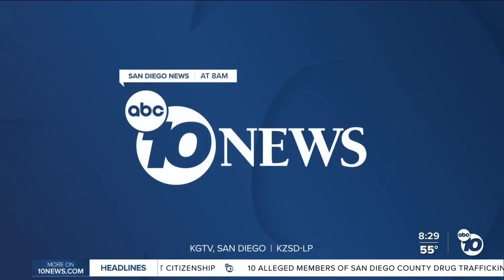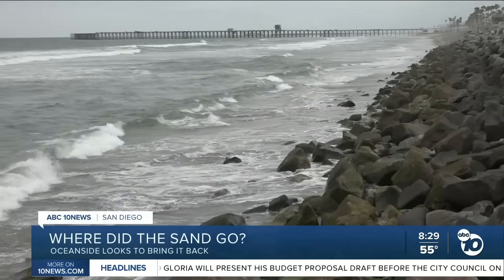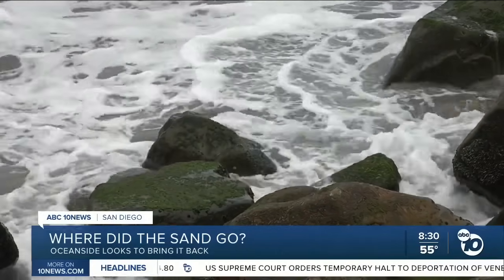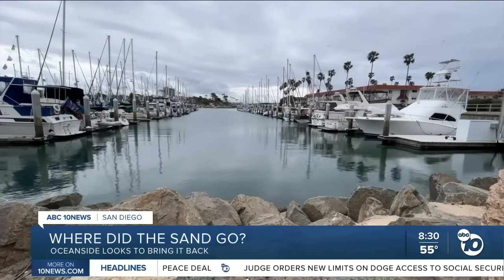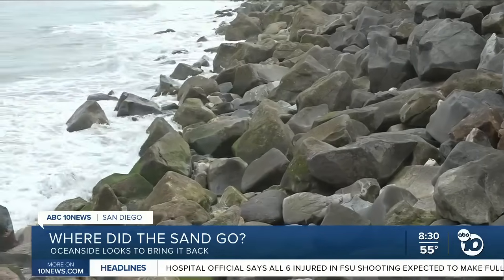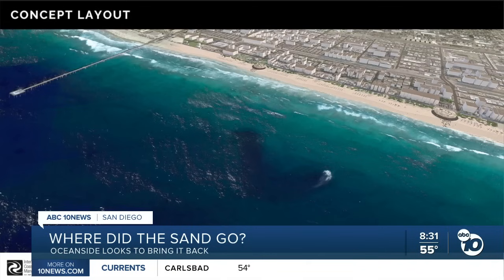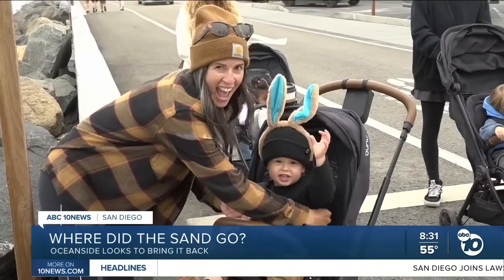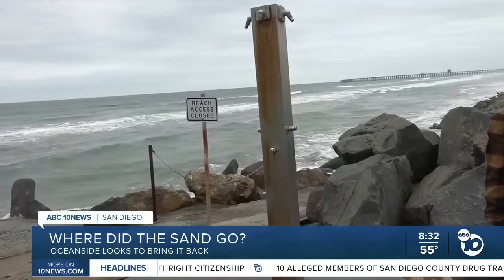Where did the sand go? Oceanside looks to bring it back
Oceanside received a close $2 million grant from the California Coastal Commission to combat beach erosion along the west coast.